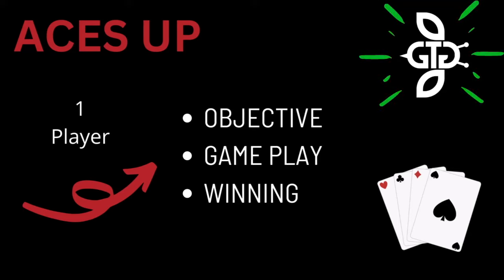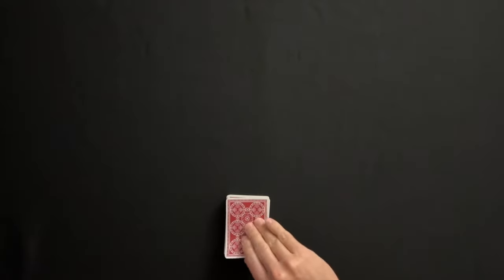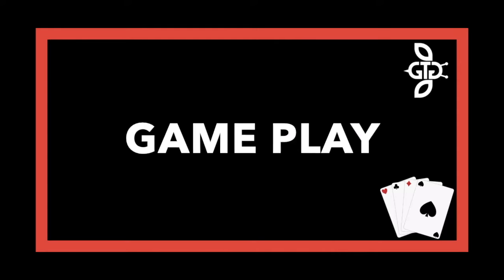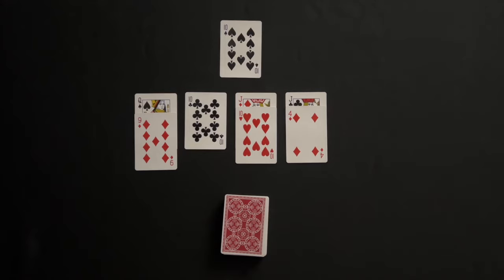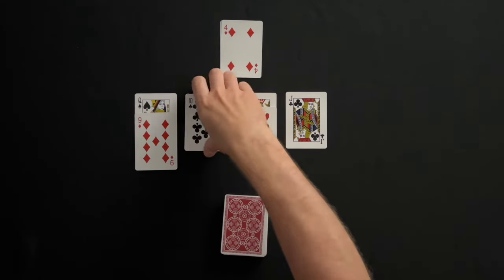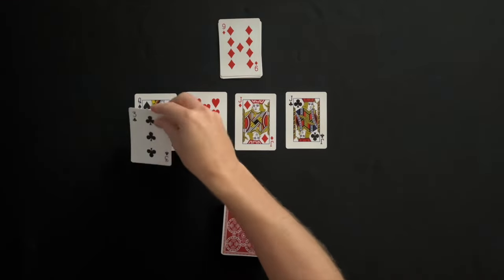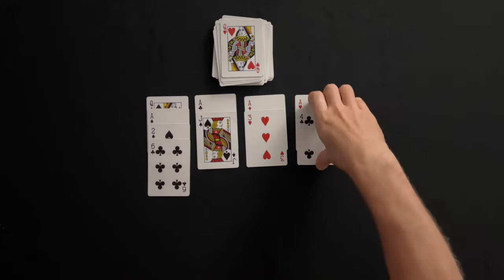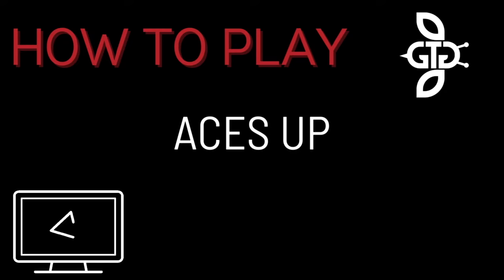How To Play Aces Up Solitaire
This video tutorial will teach you how to play Aces Up

This video will start by teaching you the general concepts of Aces Up and is followed by the more detailed features of the game. This tutorial is perfect for beginning players, as well as, experienced players that need a refresher.

This Aces Up tutorial will cover the following topics:
0:07 Objective
0:31 Game Play
1:24 Winning

Please leave a comment below if you need any additional information about the card game Aces Up, if you have any questions about the game, or if any aspect of the game was not clear in the video.